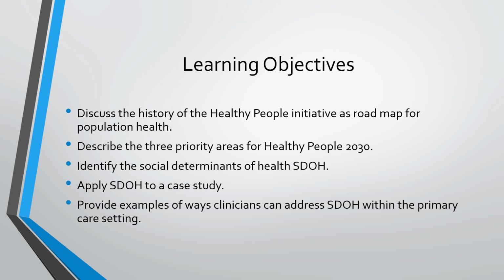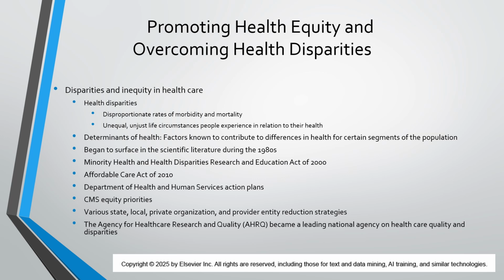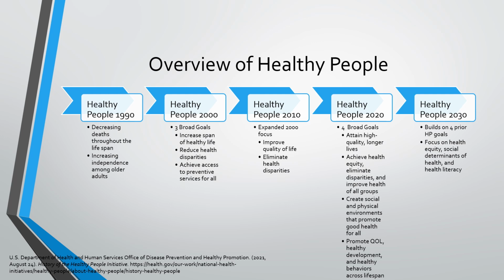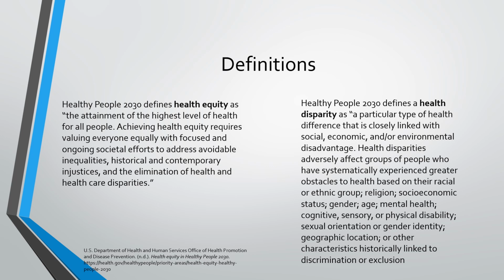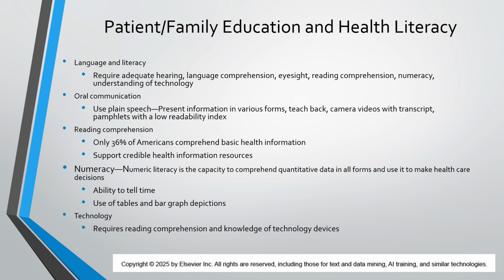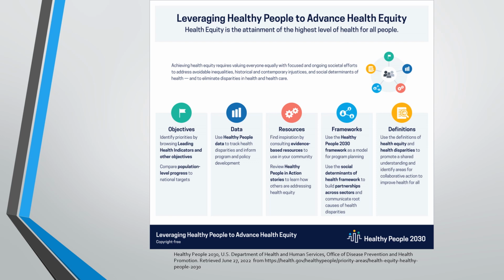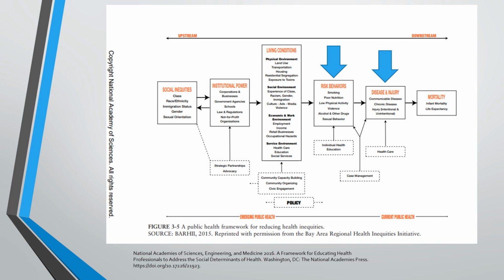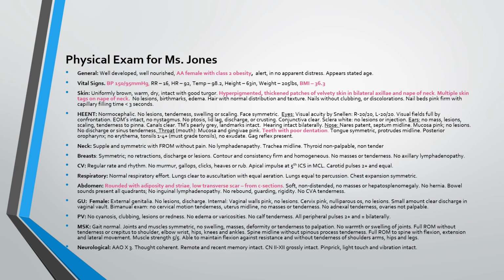NURS - Healthy People 2030 and SDOH Lecture